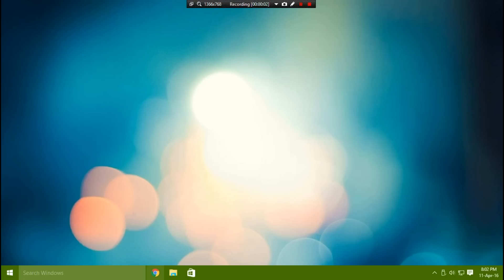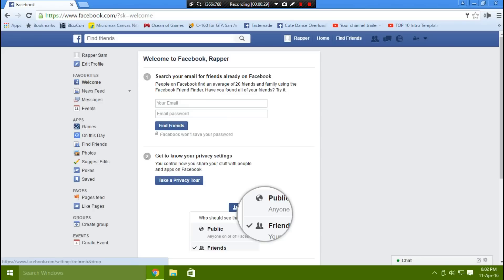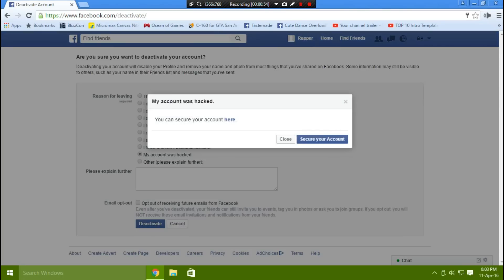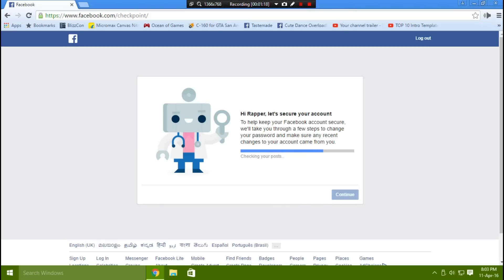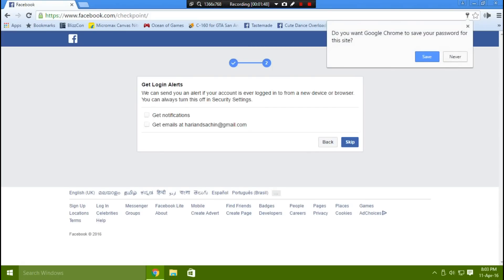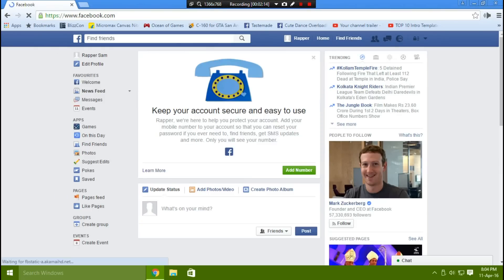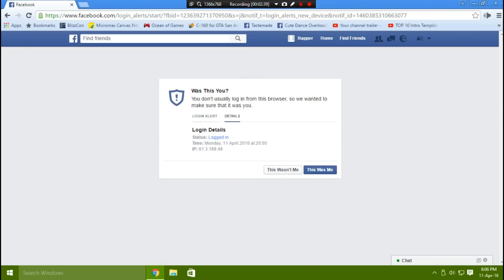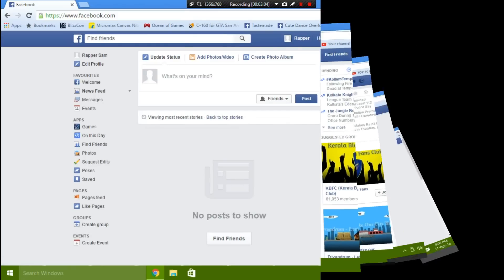Prevent Your Facebook Account From Being Hacked (Latest) Secure Your Facebook Account No Downloads ✅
To secure you account on facebook

1.Login To Your Account
2.From Drop Down Go To Settings
3. Under Security Tab Click Deactivate Account
4.Provide Reason As My Account Was Hacked
5.You will be taken to a securing procedure
complete that and you're done